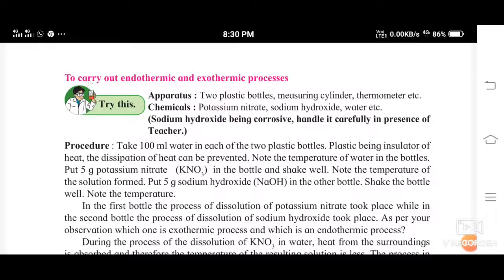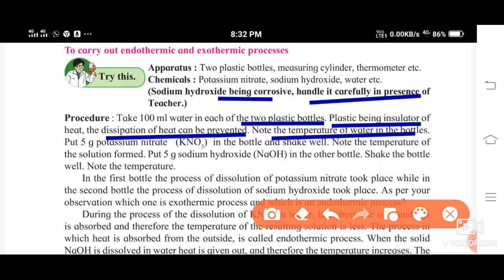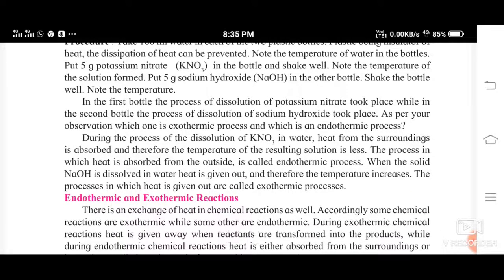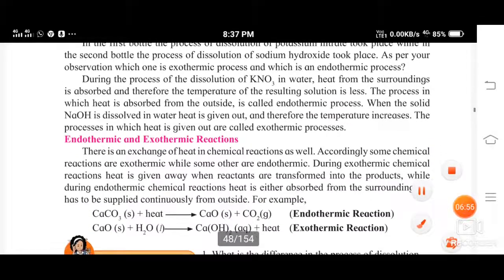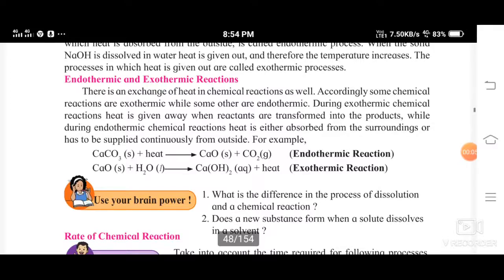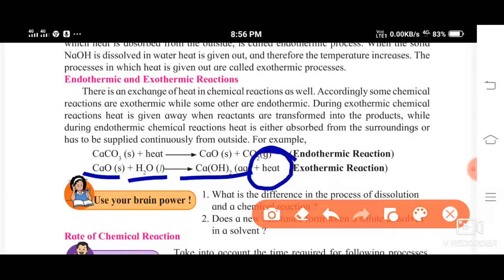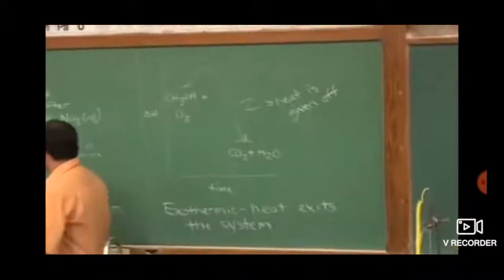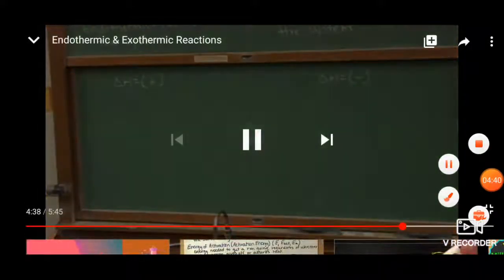Chemical Reactions And Equations- Video 10